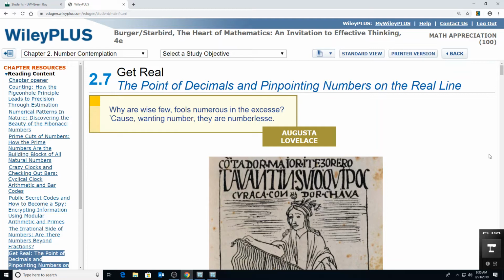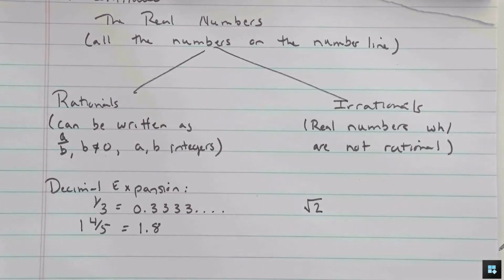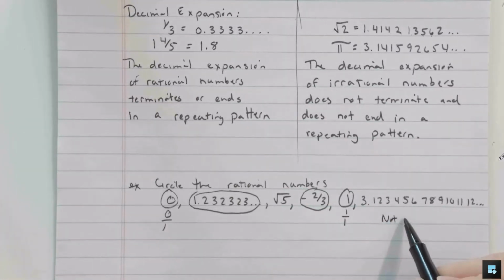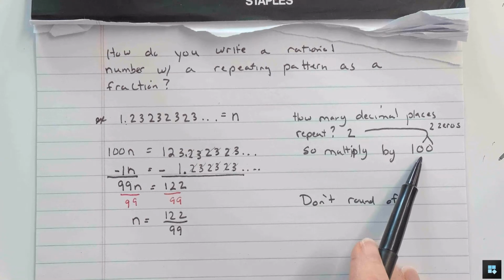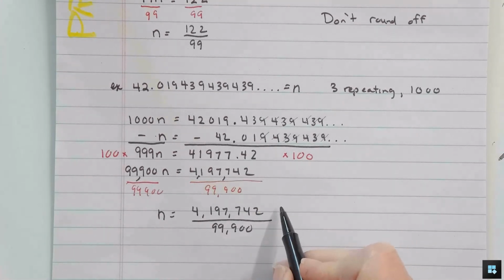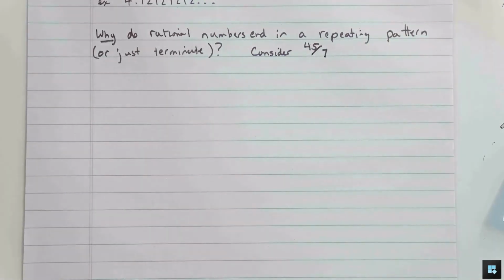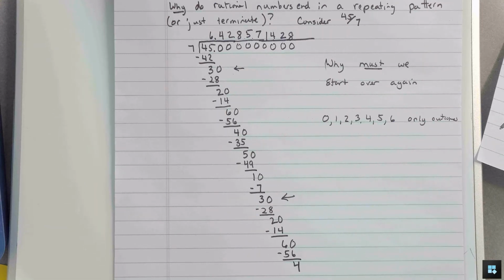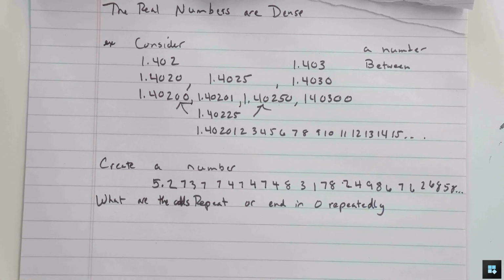Math 100 Sept. 23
The Real Numbers